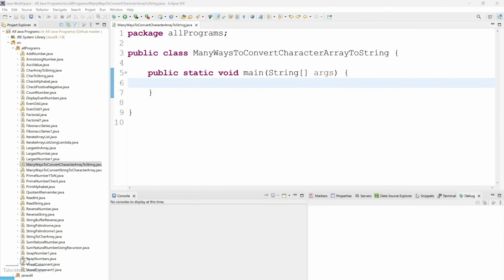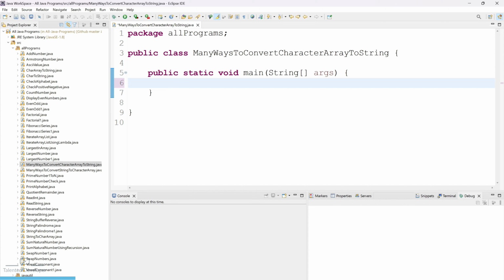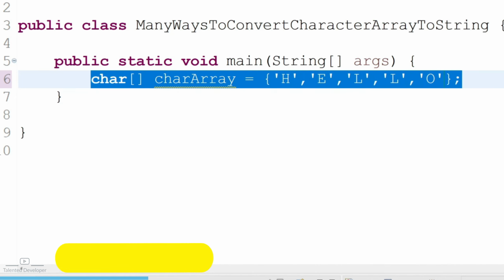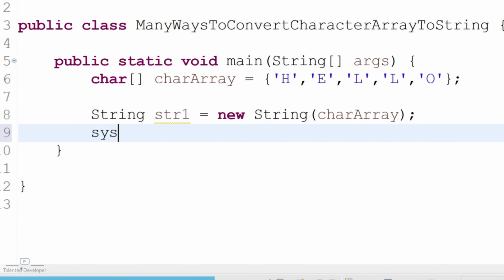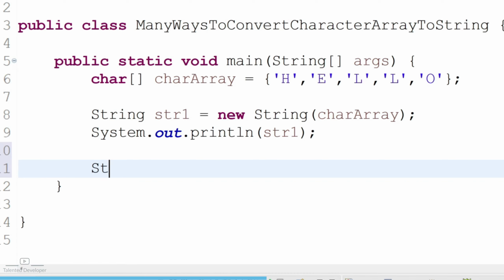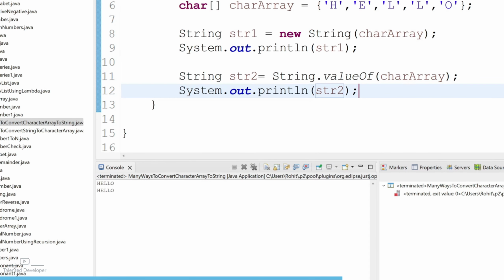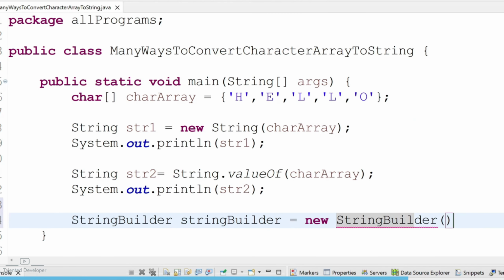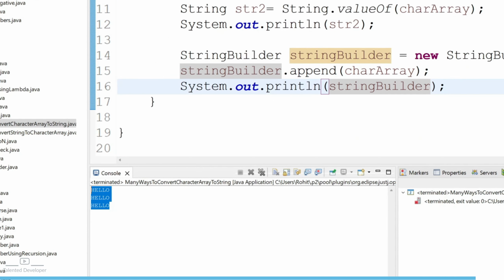Java Program to Convert Character Array to String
Timeline
00:39 Using String Constructor
01:07 Using String valueOf( )
01:36 Using string builder / string buffer

Unlock the secrets of converting a character array into a string with this quick and easy tutorial! 🚀 Whether you're a coding beginner or a seasoned developer, understanding this conversion is a must-have skill in your programming toolkit.

- The step-by-step process of transforming a character array into a string.
- Tips and tricks for efficient array-to-string conversion.

- Your favorite code editor.
- A curious mind ready to unravel the mysteries of character arrays and strings.

📜 **Topics Covered:**
2. 🚀 Leveraging the `String` class constructors.
3. 🧠 Understanding the `valueOf` method for a smart conversion.
3. 🚀 Taking string builder advantage.

📌 **Key Points:**
- Convert with confidence: Array to String edition!
- Elevate your coding skills with this essential technique.

Ready to level up your coding game? Let's dive into the fascinating world of character arrays and strings together! 💻🔤